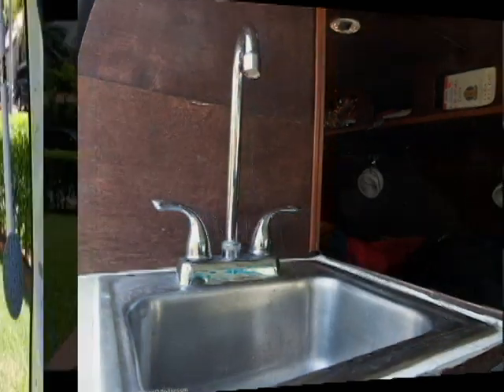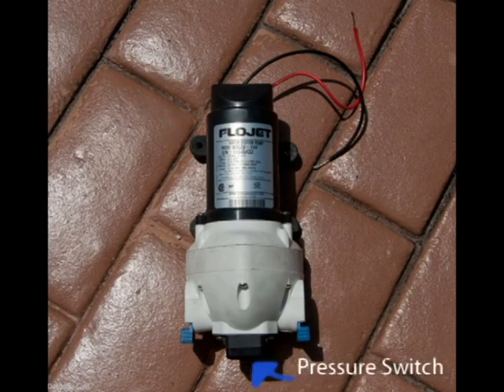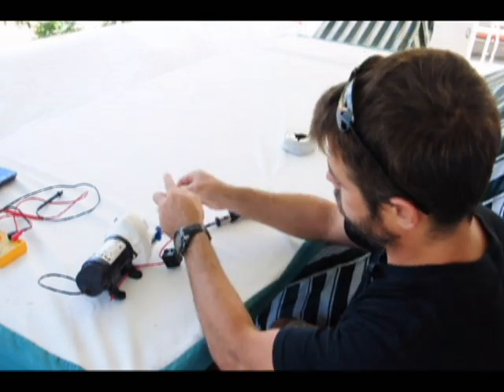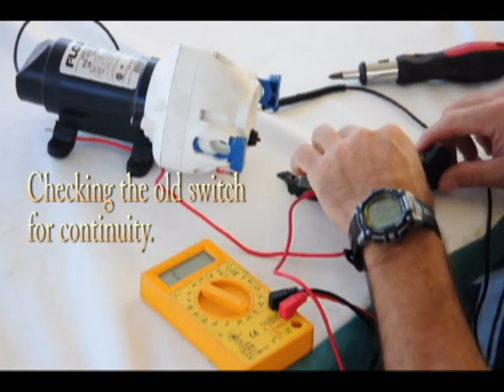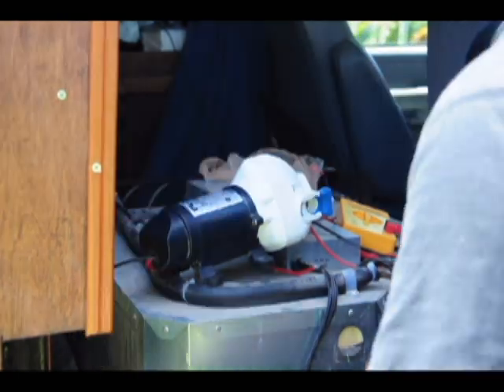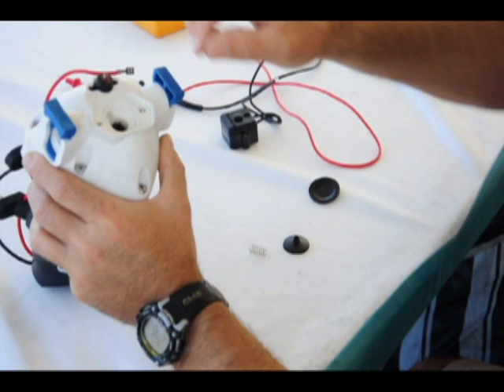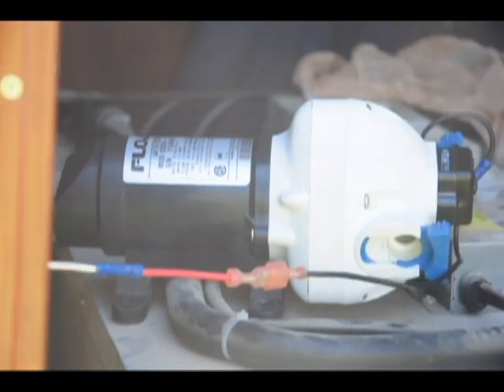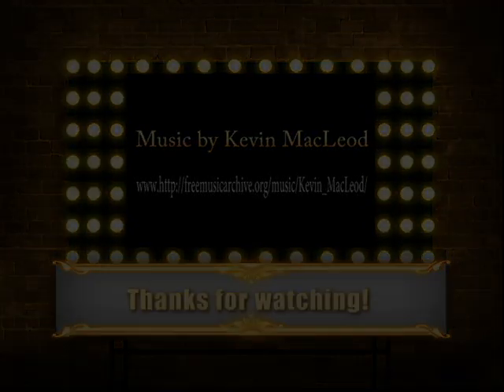Water Pump Troubleshooting and Repair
The water pump for my Sink/Shower in the van isn't working. I'm going to figure out why, fix it and take you along on the journey.
Is it the motor? Is it the impeller? Is it the pressure switch? Let's find out!